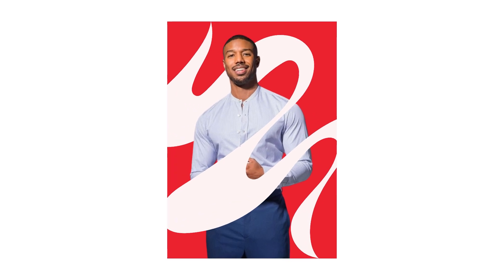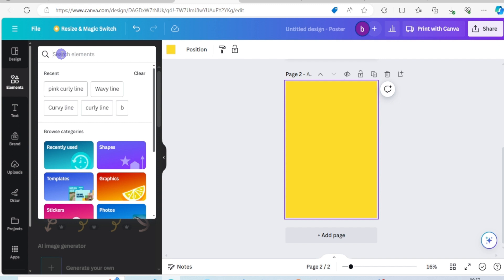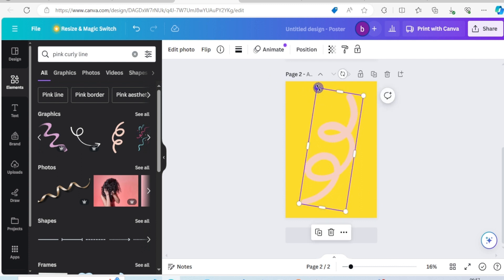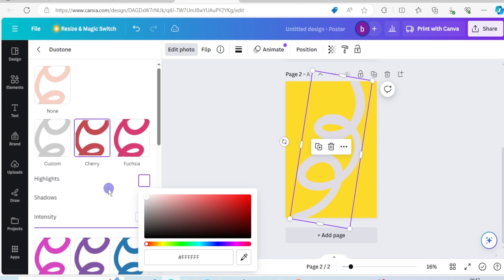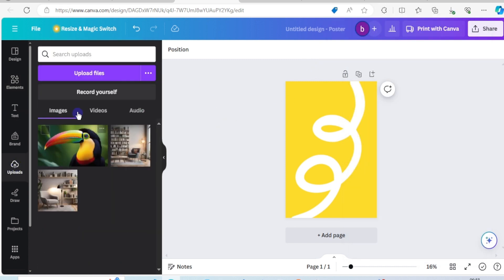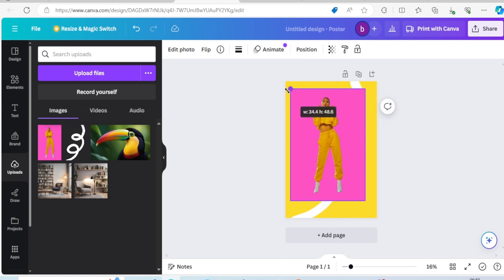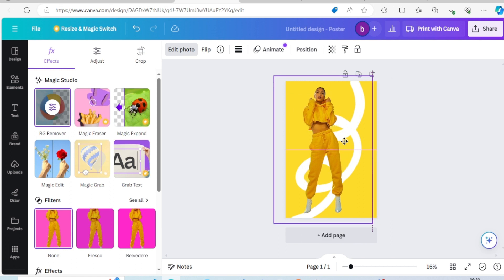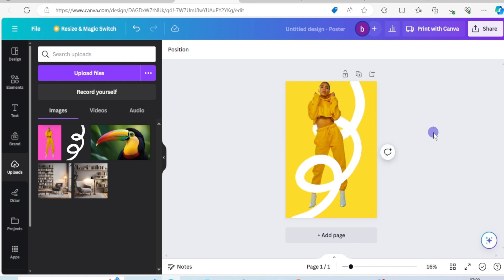Stunning Posters with Canva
Creating stunning posters with Canva